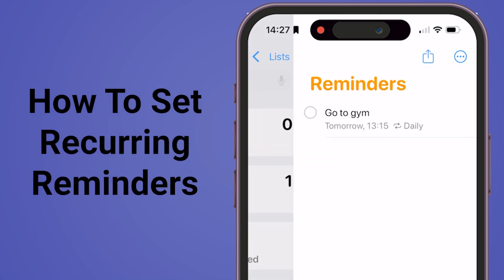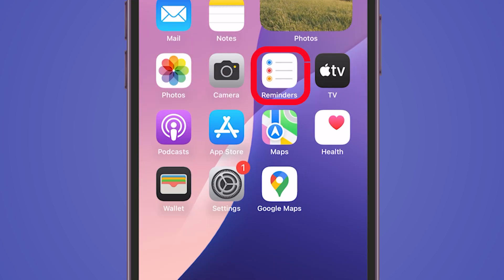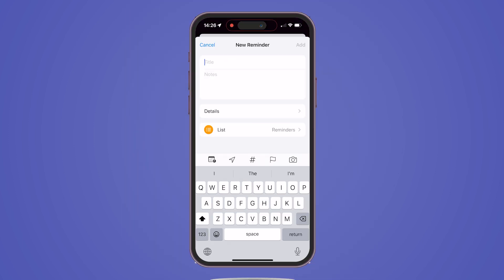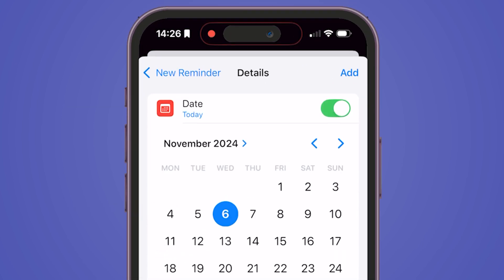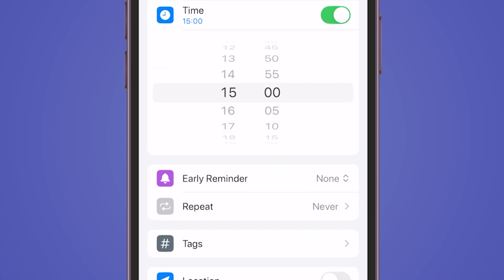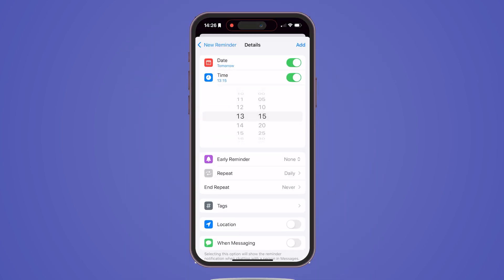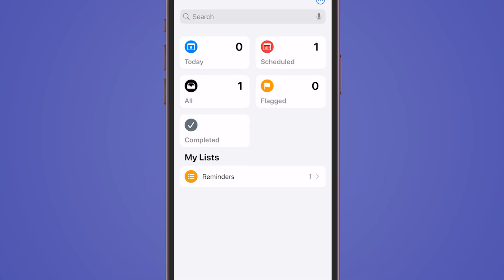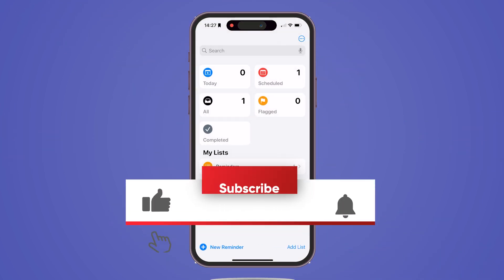How to Set Recurring Reminders on Your iPhone – Never Forget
How to Set Recurring Reminders on Your iPhone to stay organized and on top of your tasks! With iOS 18, setting up recurring reminders has never been easier. This video will show you step-by-step how to create reminders that repeat daily, weekly, or even on custom schedules. Perfect for keeping track of important routines and never missing a task again.

In this video, you’ll learn:

How to set recurring reminders on your iPhone for different intervals
How to customize reminders with repeat options in iOS 18
Tips to manage reminders effectively and boost productivity
Make sure you’re always reminded about important tasks by setting up recurring reminders on your iPhone with these simple steps!

Timestamps:
00:00 - Intro to Recurring Reminders
00:20 - How to Set Recurring Reminders on iPhone